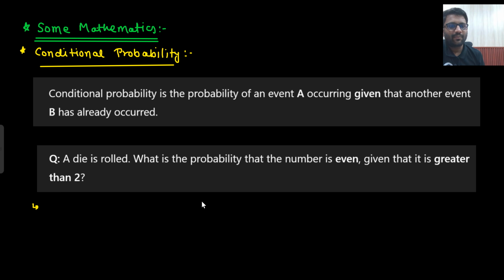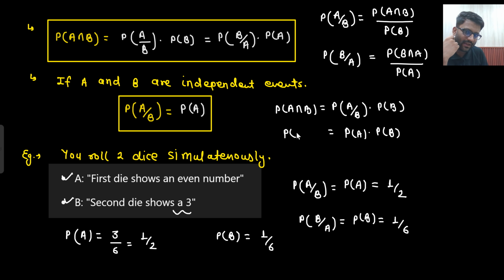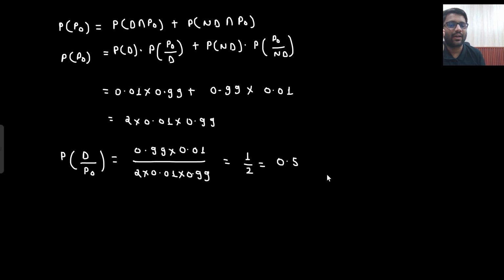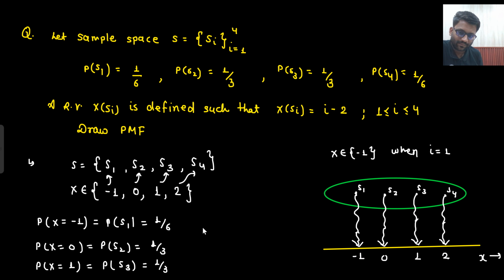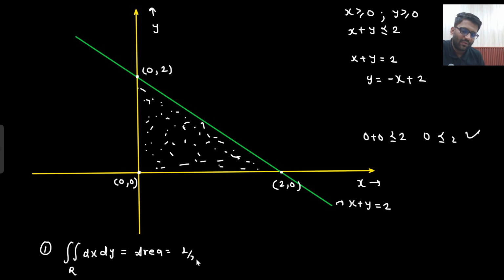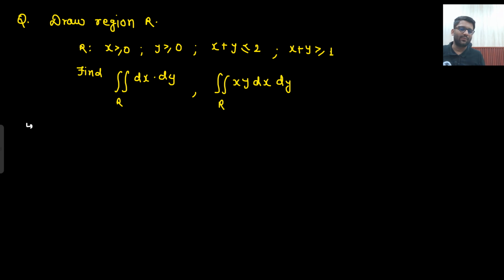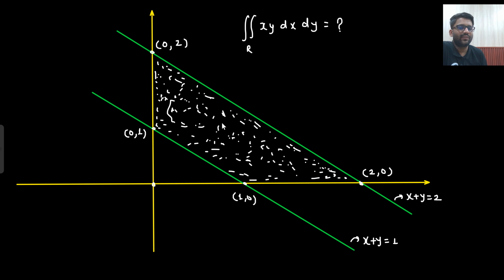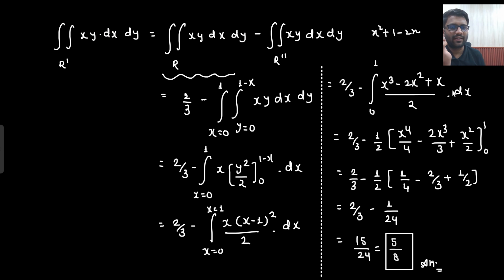Some Basic Mathematical Prerequisites || Engineering Mathematics || PrepFusion